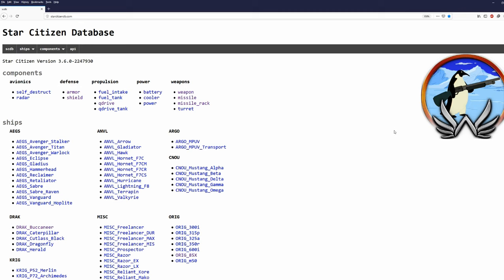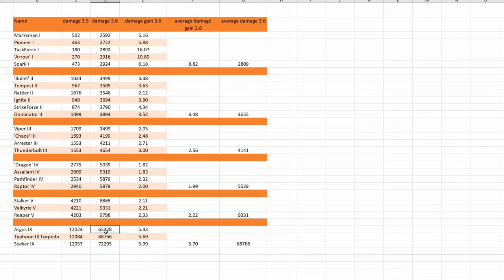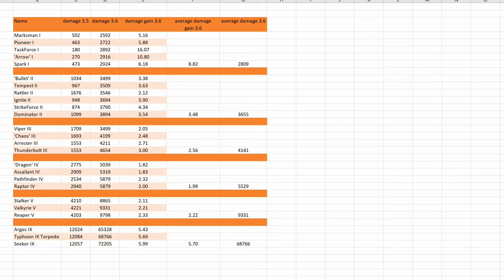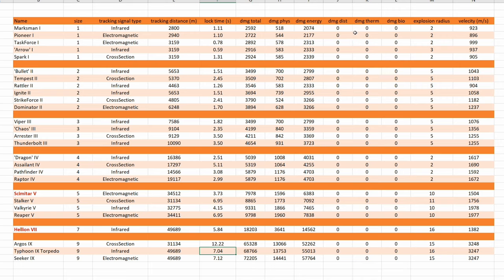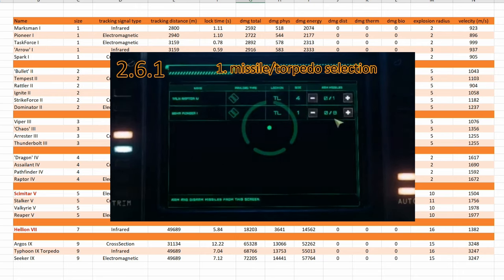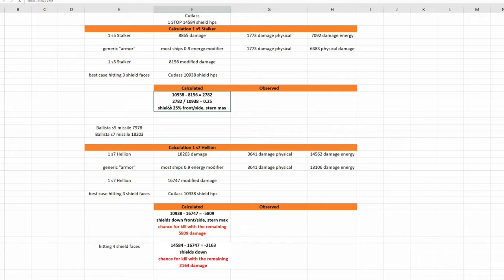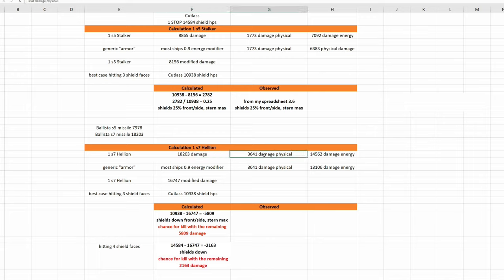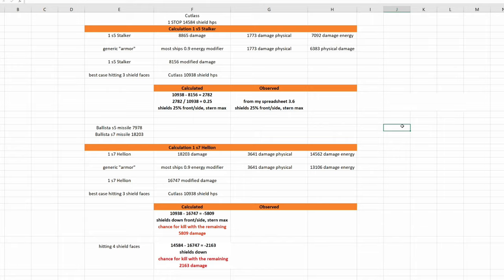3.6.0 Changes to missiles - plus damage calculation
3.6.0 Changes to missiles - plus damage calculation

Music

Spectrum: Camural

PC specs:
1440p 144Hz 27inch main monitor